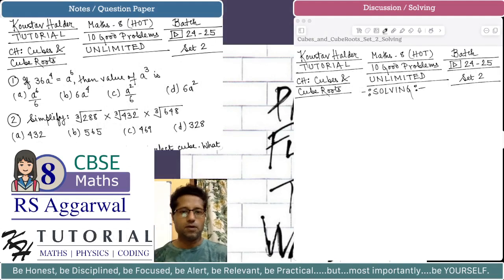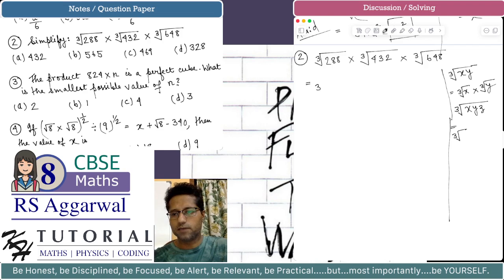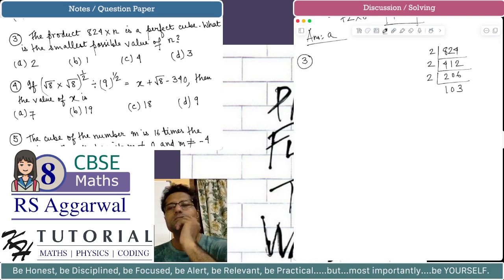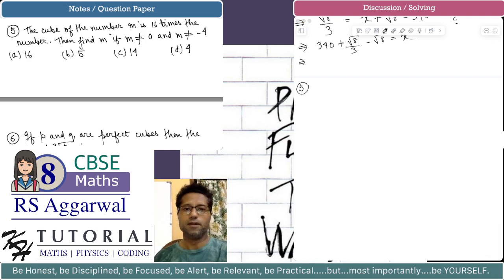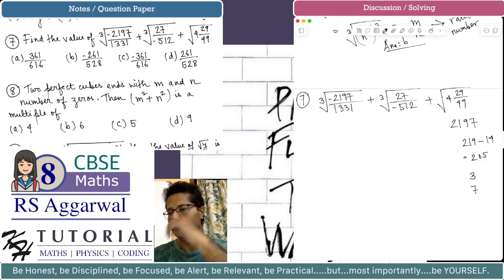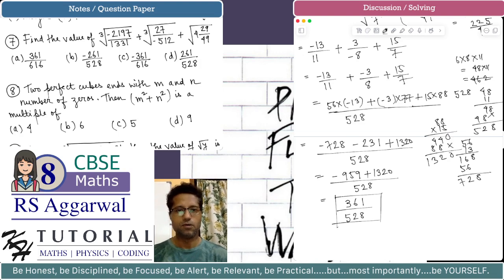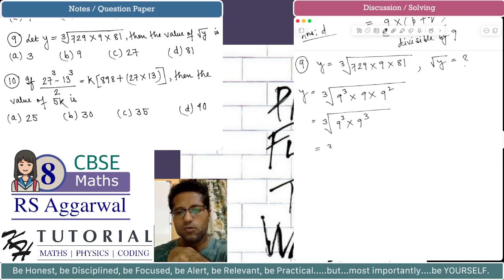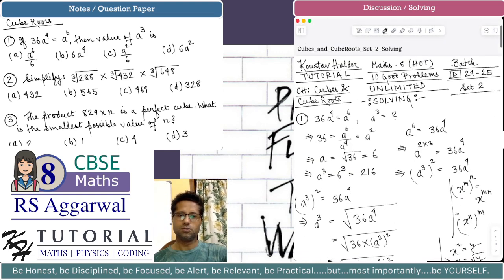Maths 8 HOT | Cubes and Cube Roots | Set 2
Hello my dear students of class 8 !!! In this video I have discussed and solved   10 good problems on the chapter of Cubes and Cube Roots in Set 2. I hope this video will be beneficial to you.

10 Good Problems, Cubes and Cube Roots, Set-2